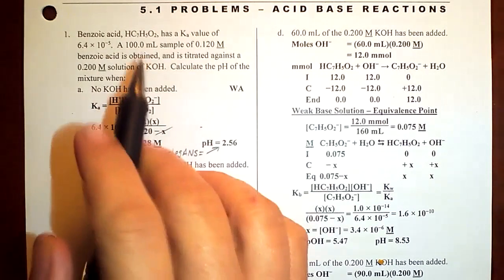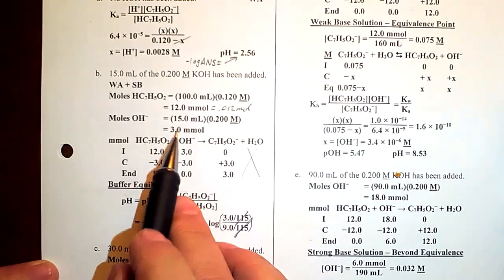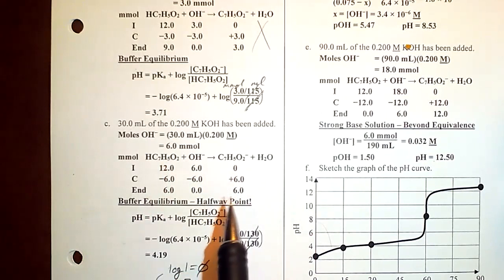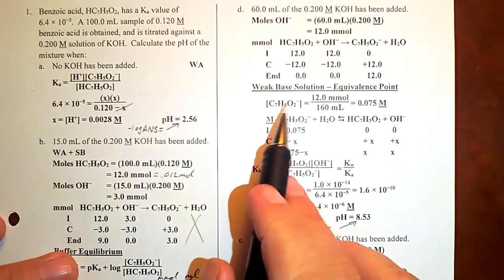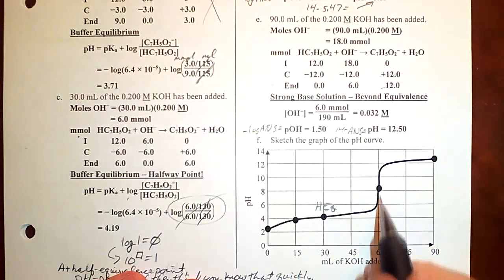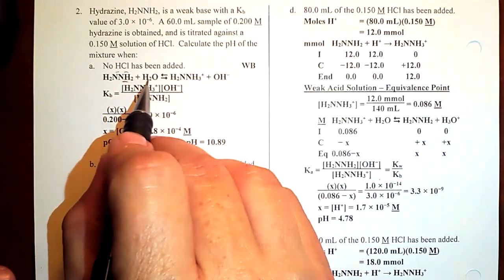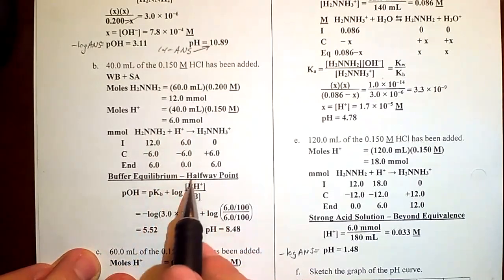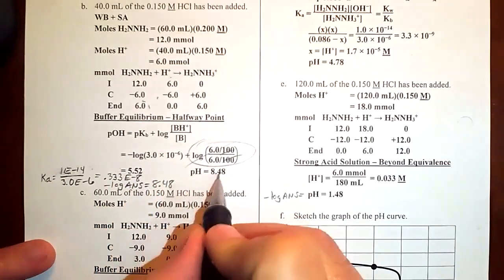5.1 problems part 1